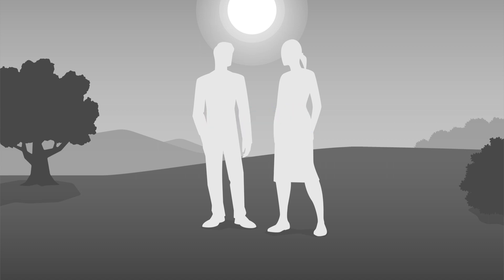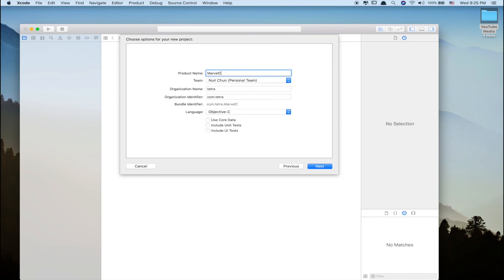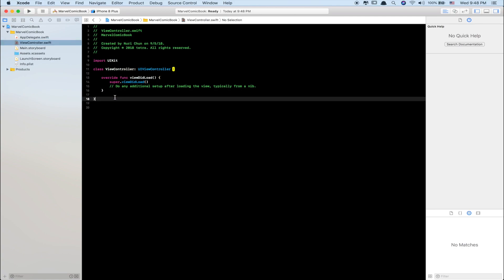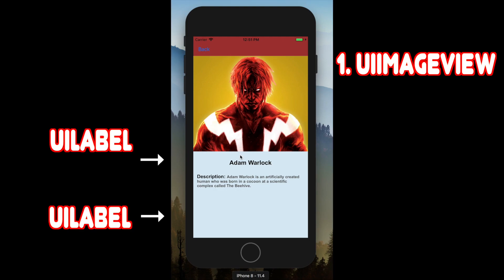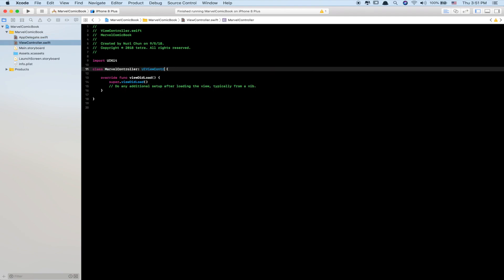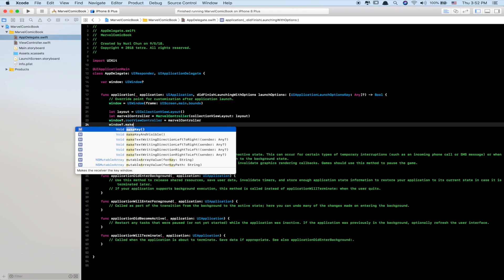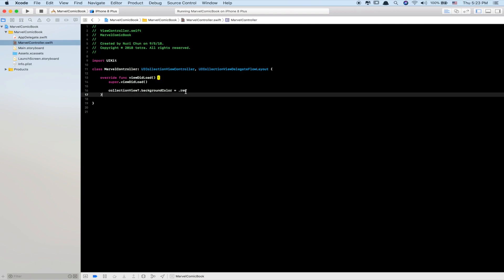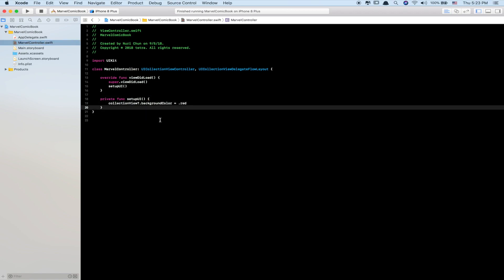Lets Build That Marvel App! Swift 4 part 1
I haven't seen a basic Marvel App being made with Marvel API, so I'm happy to do one for you guys. This is just an introductory lesson as the real coding session will begin in part 2.

Also there are more things to be explained in more detail unlike part 1.

I hope my style of teaching will help you guys become better iOS Devs.